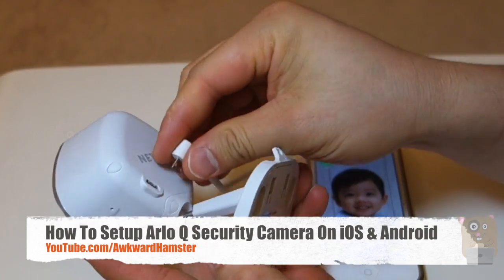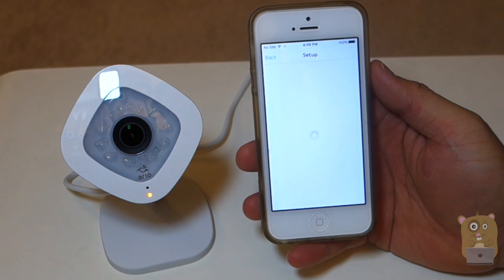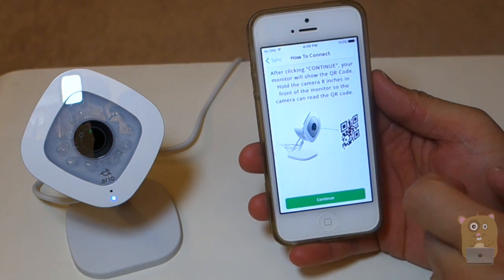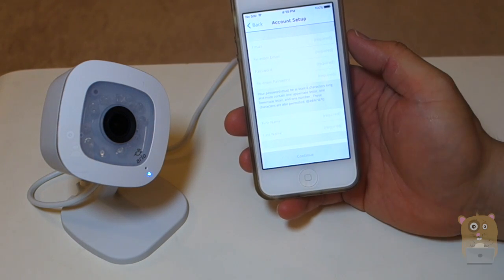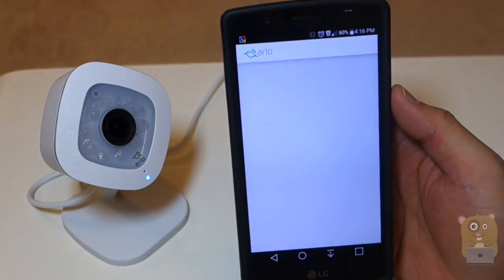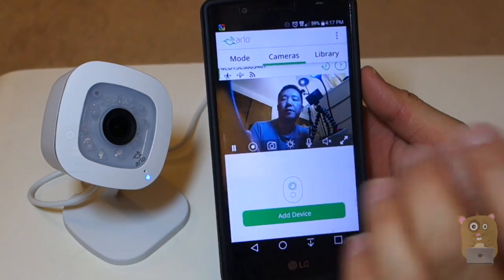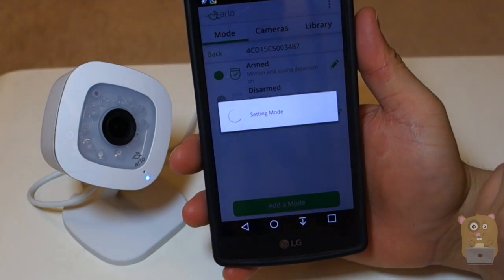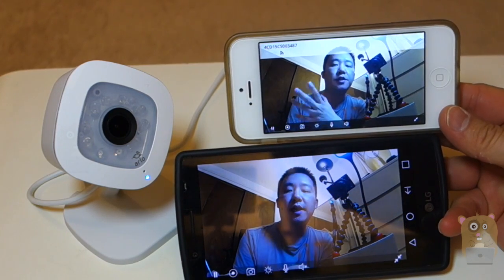How To Setup Arlo Q Security Camera On iOS & Android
See in perfect clarity with 1080p HD video - See in dark with night vision
2 Way Audio - Built in mic and speaker - Receive instant alerts if motion or noise is detected
24/7 Continuous Recording - Optional non-stop video recording (CVR) service
FREE Cloud Recording - Store and review last 7 days of recordings for free
See all the details with 8x digital zoom and 130-degree field of view